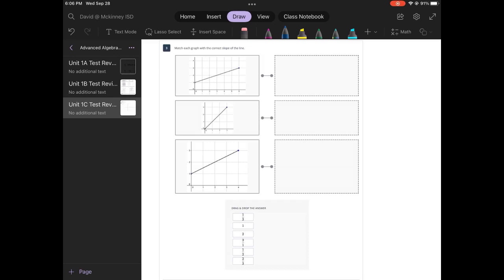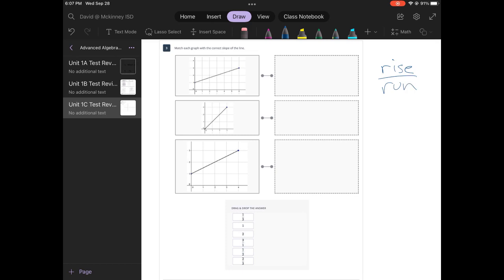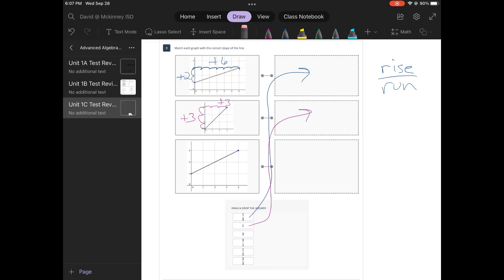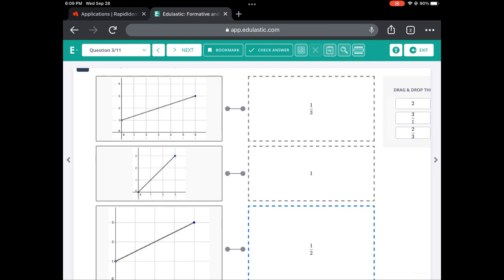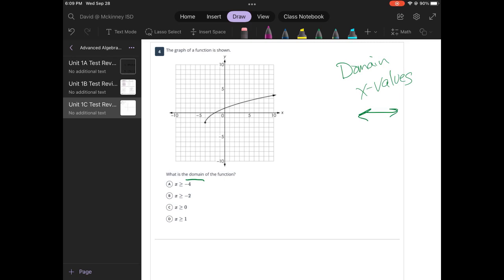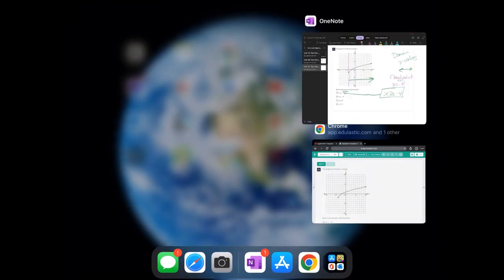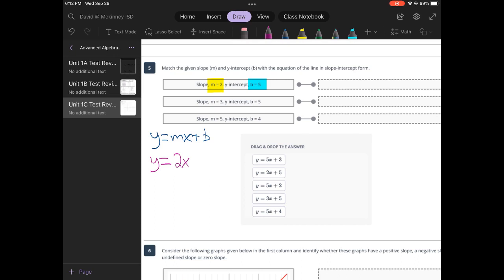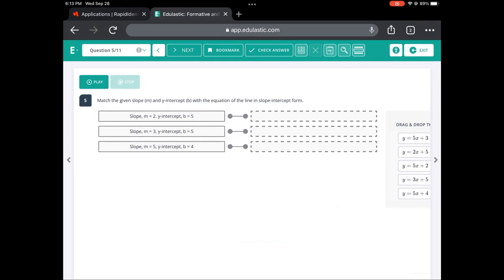Unit1C Review #3-5_mobile copy